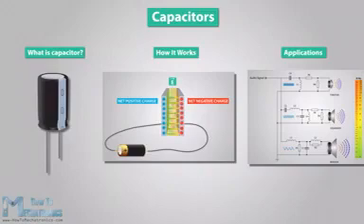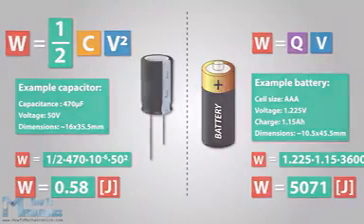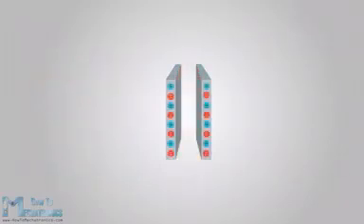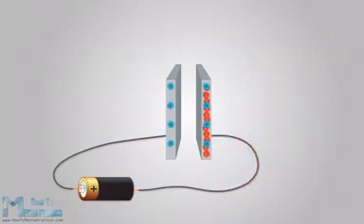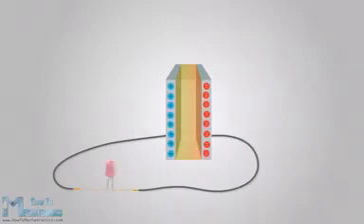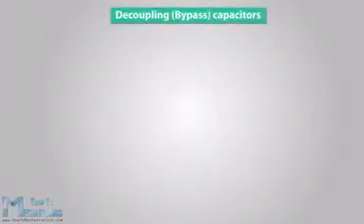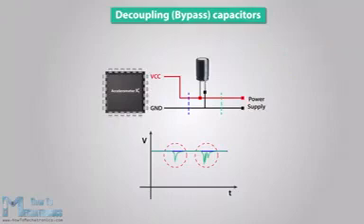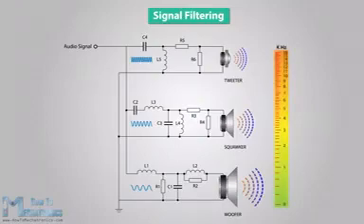كيفية عمل المتسعة